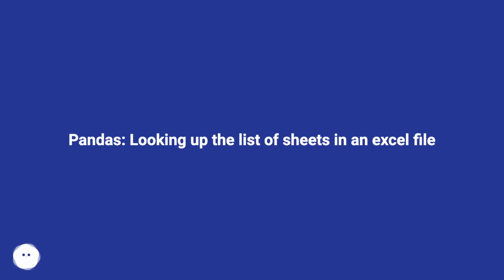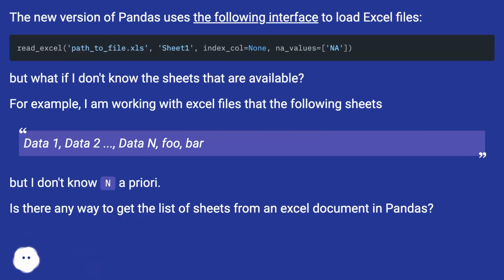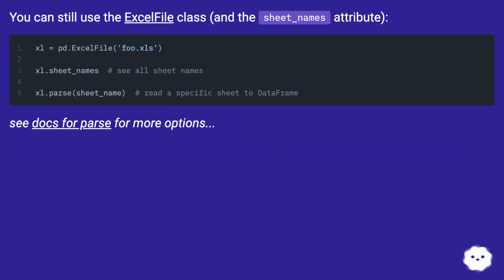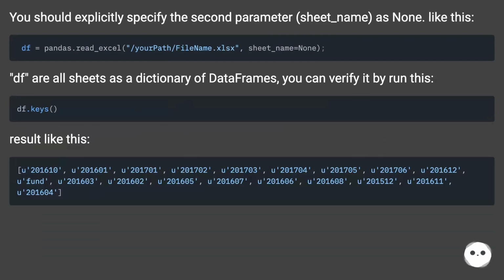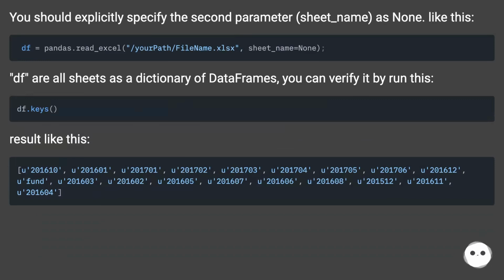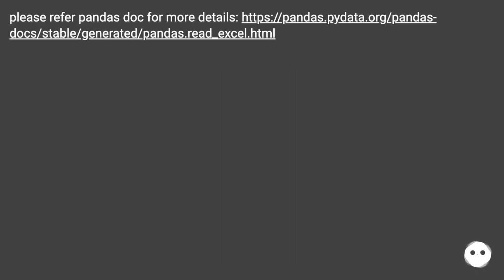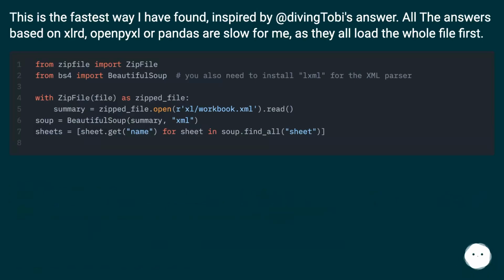Pandas: Looking up the list of sheets in an excel file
Chapters
00:00 Pandas: Looking Up The List Of Sheets In An Excel File
00:31 Accepted Answer Score 515
00:47 Answer 2 Score 95
01:18 Answer 3 Score 15
01:38 Answer 4 Score 24
01:59 Thank you